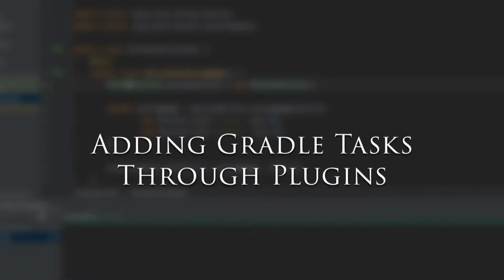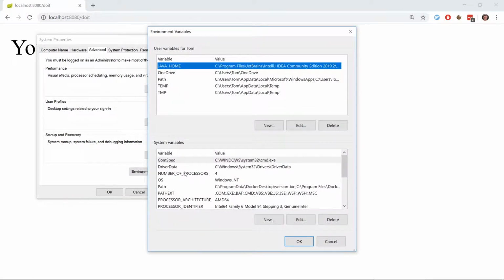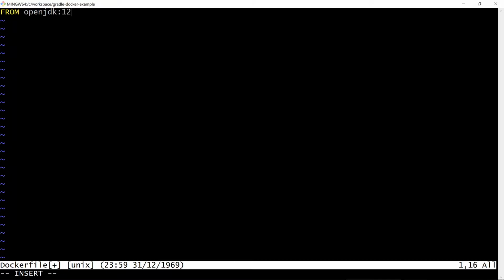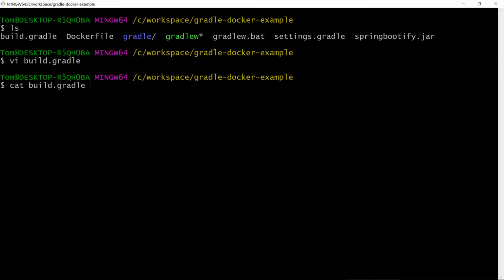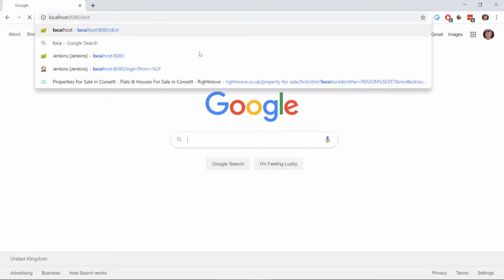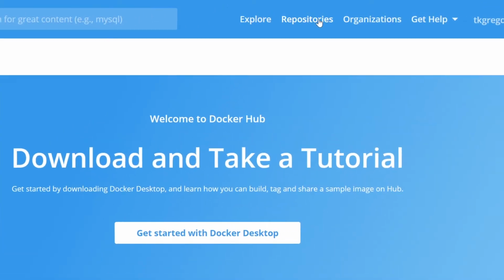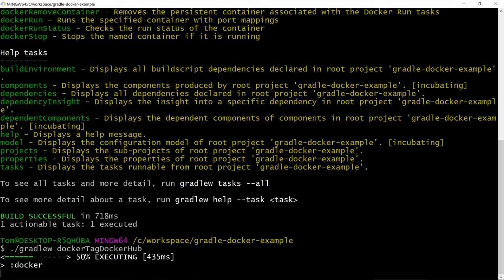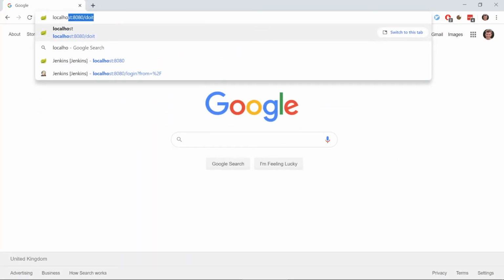Automating Docker Builds With Gradle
We’re all using Docker containers these days to do all sorts of great stuff, but it’s not always obvious how best to automate the building of images and embed good repeatable processes into our projects.

In this video you’ll discover one of the best approaches I’ve found to automate Docker in your Gradle project.

You'll learn how to create Gradle tasks for the building of images and running of containers, using real-life examples you can follow along with.